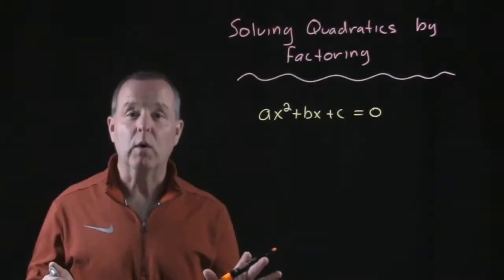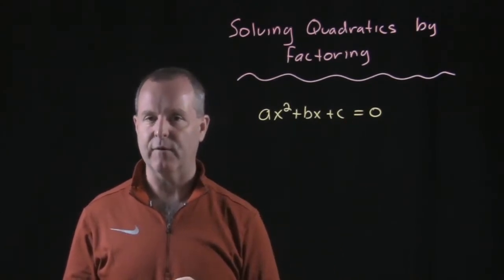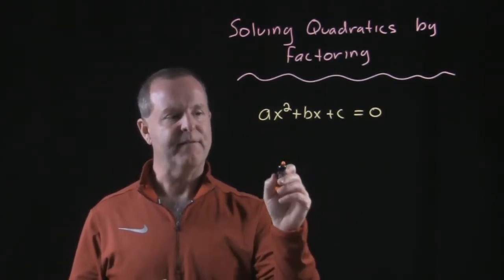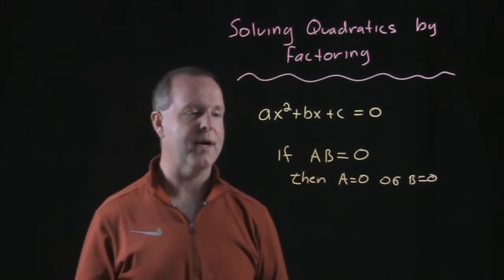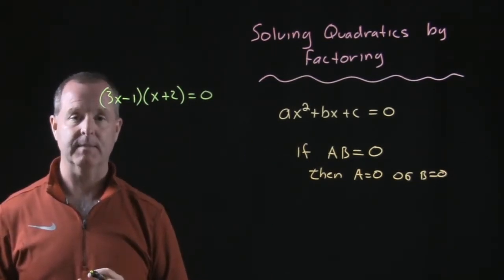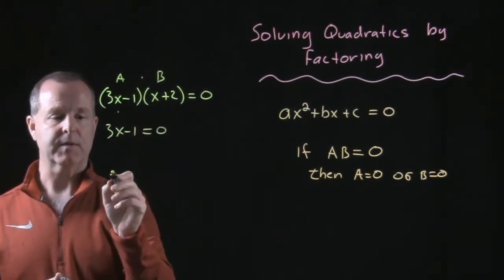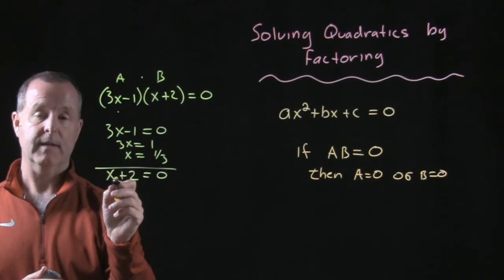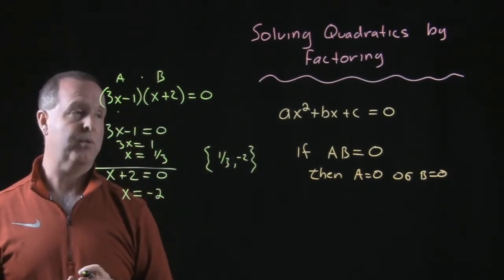The Zero-Product Principle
6.6.1 Solving Quadratics Equations by Factoring
Factoring Polynomials